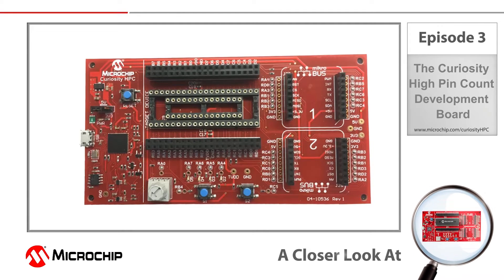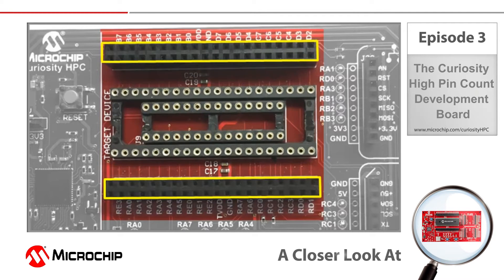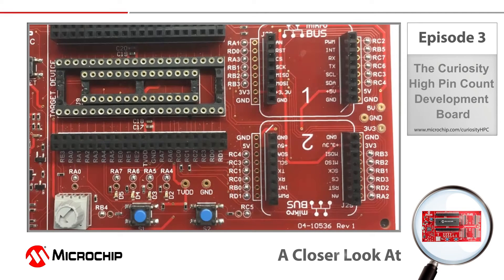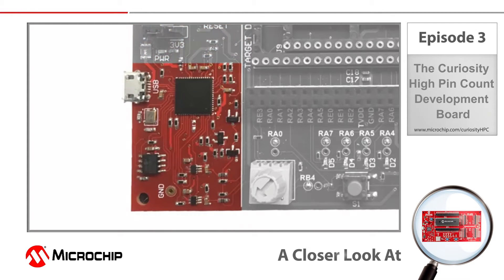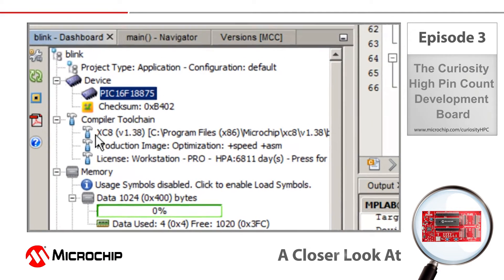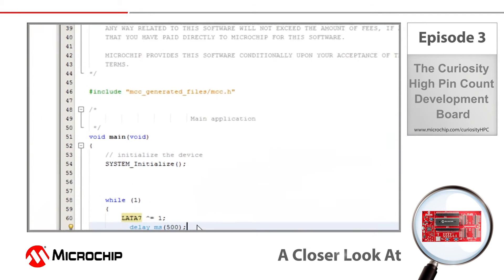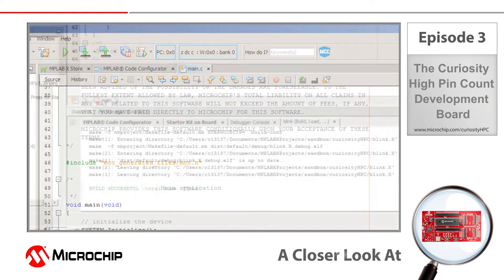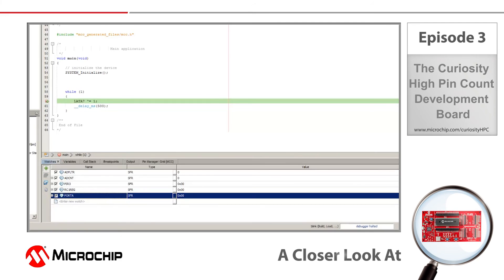A Closer Look At Episode 3 The Curiosity High Pin Count Development Board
Introducing the Curiosity High Pin-Count Development Platform for 28- and 40-pin 8-bit PIC Microcontrollers. This platform provides complete access to all of the pins on the included PIC16F18875 general purpose Microcontroller along with out-of-the box functionality and connectivity to MikroElektronika click expansion boards. An integrated programmer/debugger eliminates the need for any other hardware tools to begin developing applications.